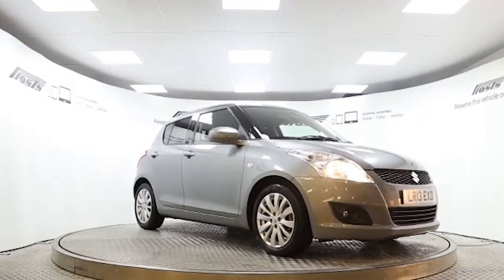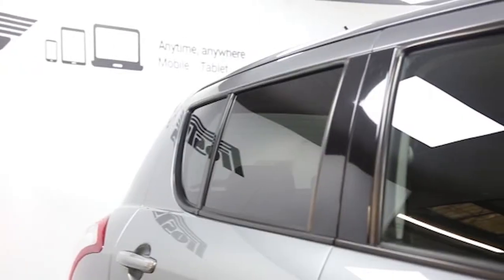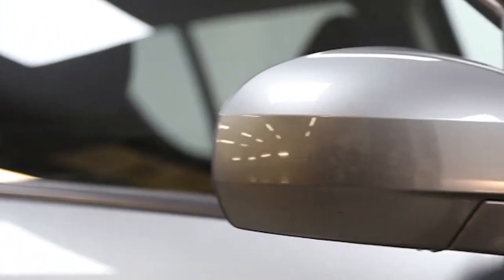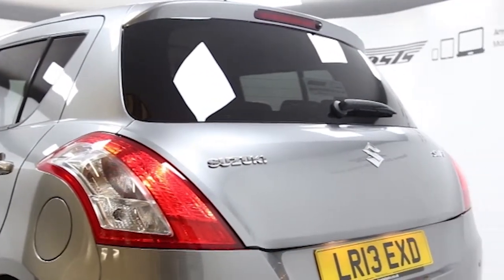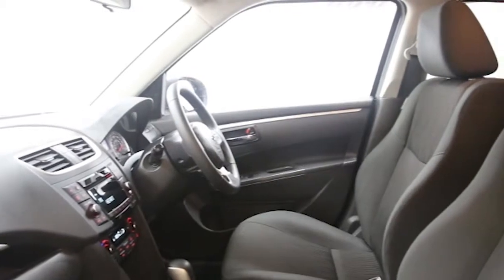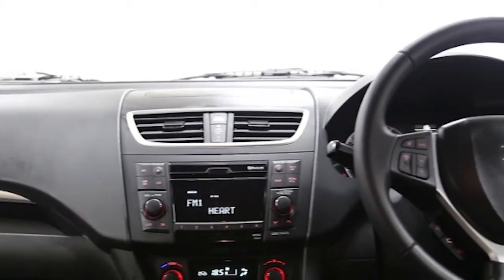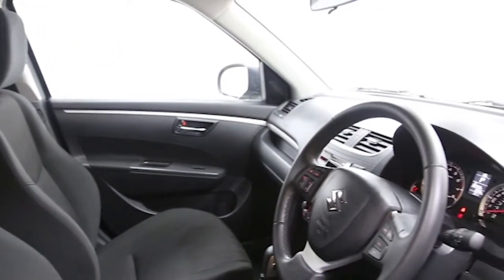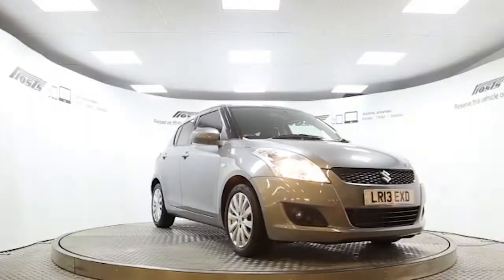LR13EXD Suzuki Swift | Used Suzuki Swift | Frosts4Cars Sussex